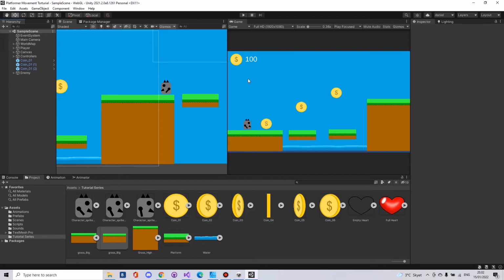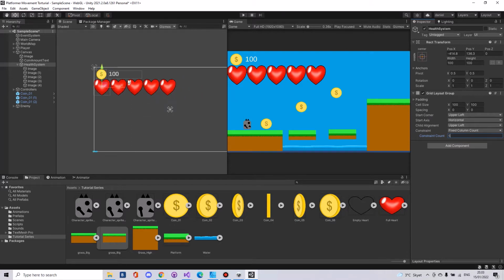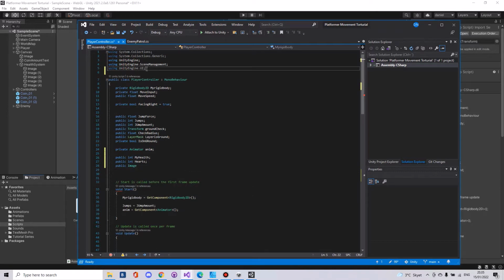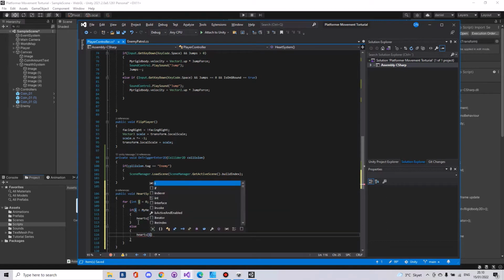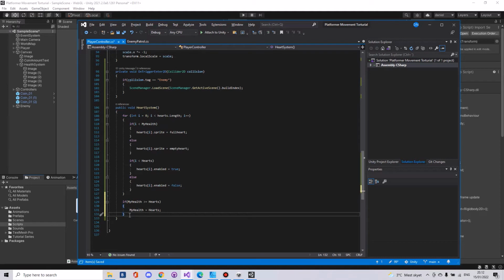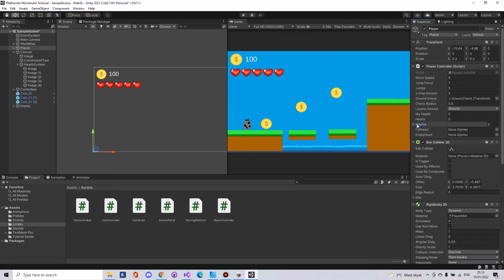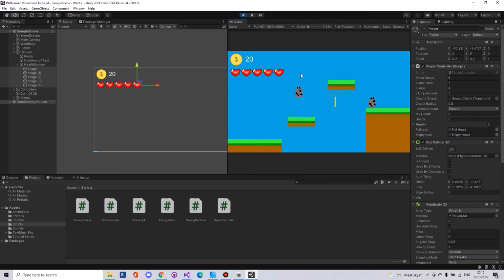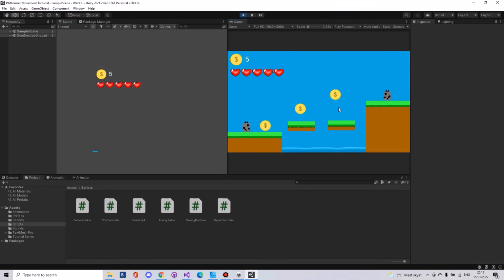2D Platformer Tutorial Series Part8 (Health Heart System)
Hi will show you how to make a complete Platformer Game,  where you can come with all your input, that you need for your game, and I will  add them into this series.